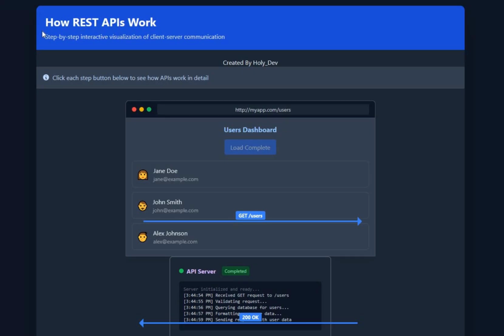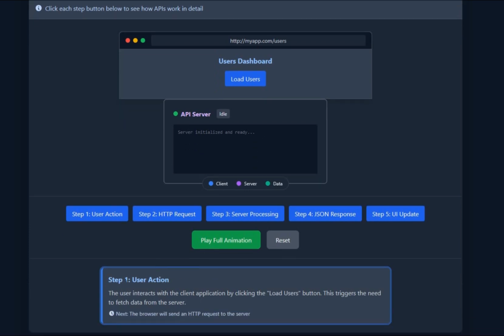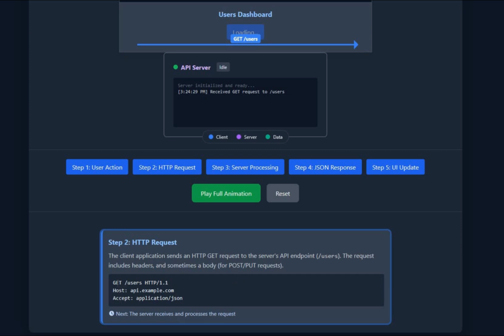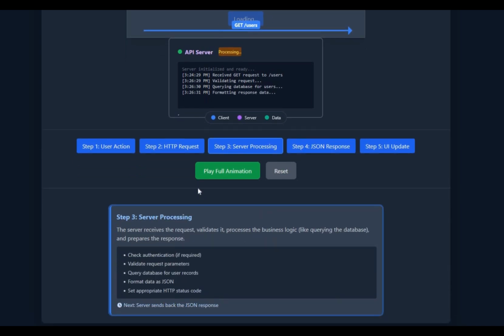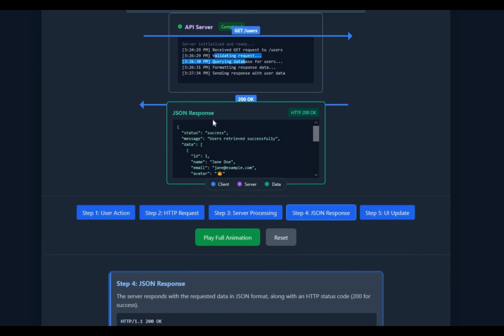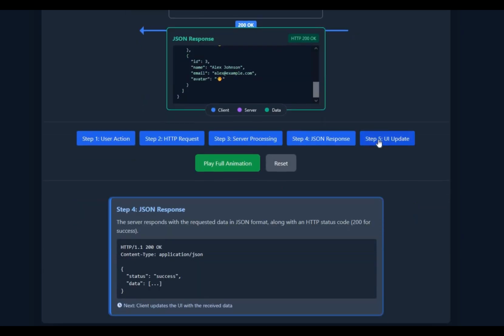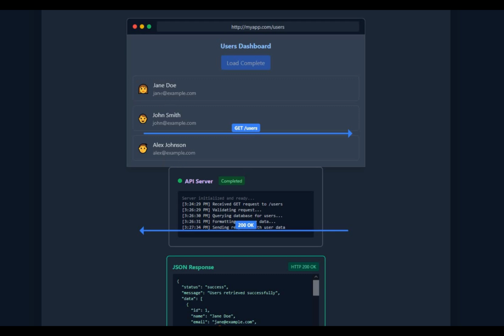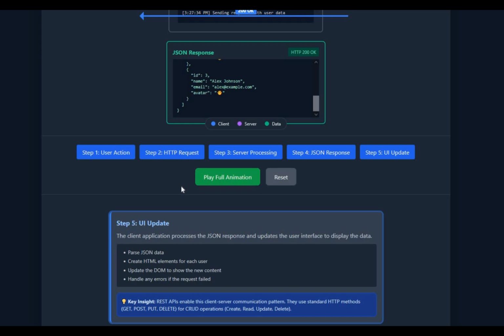How REST API Works in Web | Simple Explanation with Animation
Ever wondered how websites get data from servers?
In this short animation, you’ll learn what a REST API is and how a website uses it to GET a user list from a server.

We’ll explain:
– What is REST API?
– How the web sends a GET request
– How the server responds with user data in JSON

Perfect for beginners and visual learners.